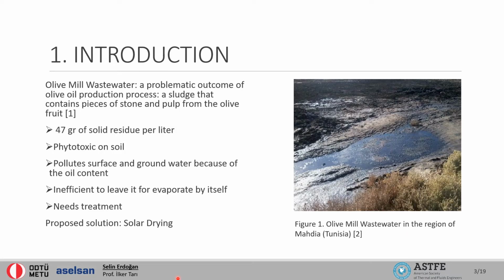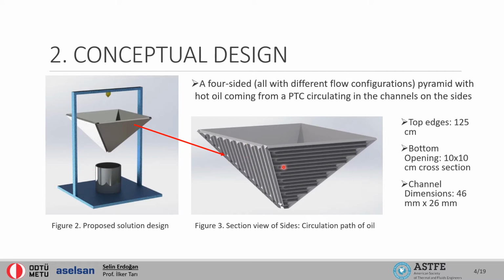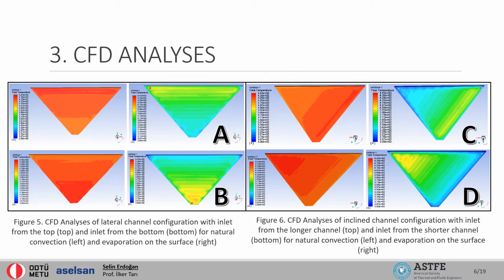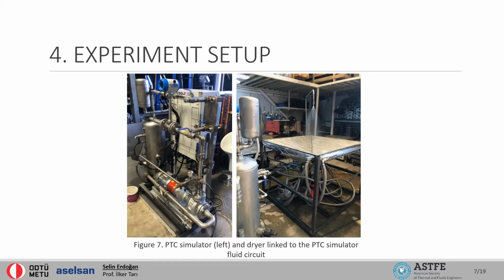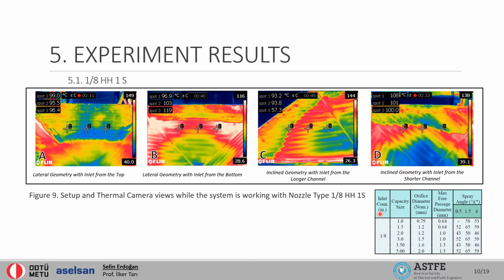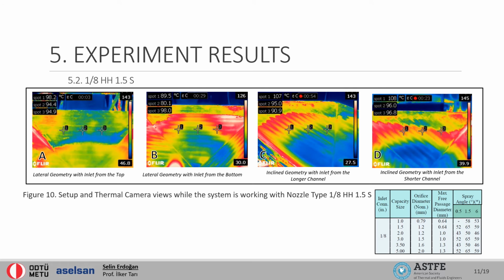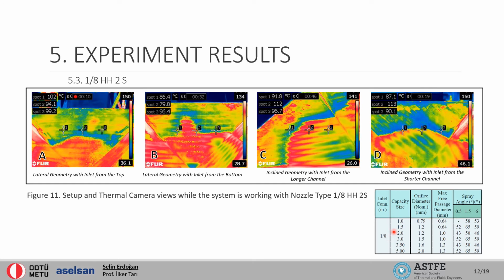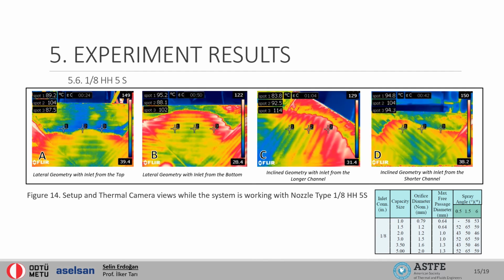TFEC 2021 - NOVEL SOLAR DRYER FOR OLIVE MILLWASTEWATER - Selin Erdoğan, Prof. İlker Tarı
Our conference paper presentation for the 2021 American Society of Thermal and Fluids Engineers (ASTFE) Conference (5th - 6th Thermal and Fluids Engineering Conference- TFEC 2021)